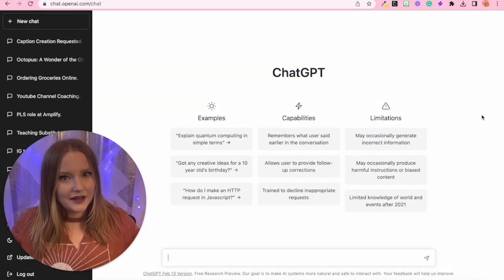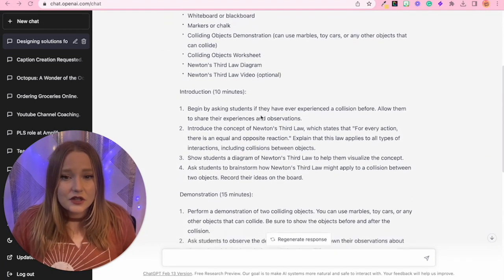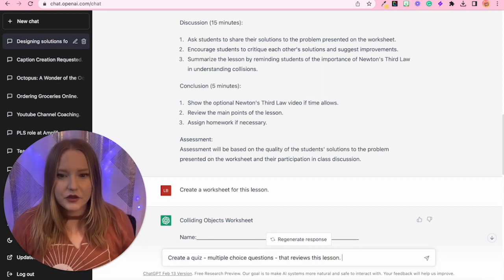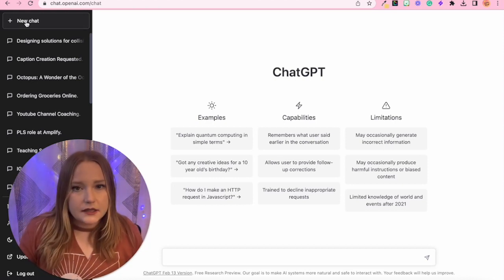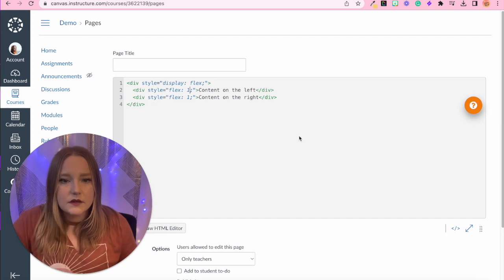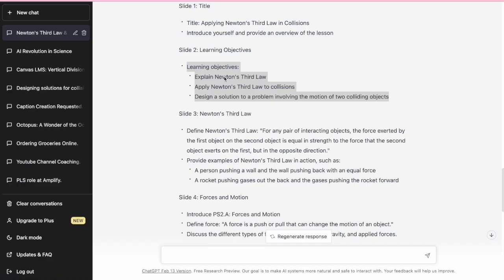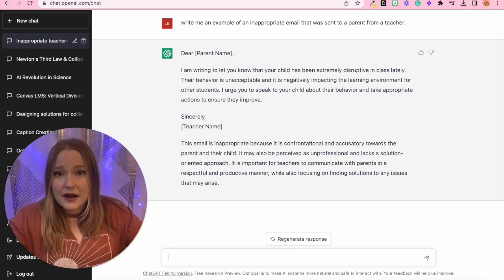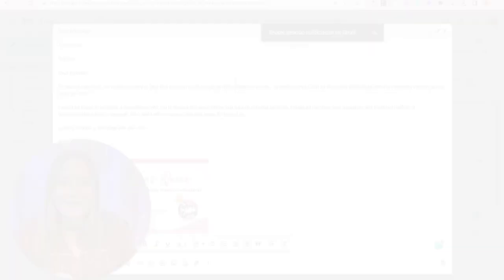Real Ways Teachers Can Use ChatGPT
In this video, we explore the real and practical ways that teachers can use ChatGPT, a large language model, to enhance their teaching and engage their students.

Integrating ChatGPT into teaching practices can help educators reduce the time spent creating materials and enable them to focus on their primary role - teaching! By leveraging ChatGPT's ability to generate conversation starters, writing prompts, and instant email responses, teachers can save time and effort in creating these resources from scratch.

With ChatGPT, educators can create a more efficient and effective teaching environment while delivering high-quality education to their students.

0:00 - Intro
0:58 - Using AI to Create a Lesson Plan
2:21 - Have AI Create a Student Worksheet
3:45 - Adapting AI Create Content into Canvas LMS
4:28 - AI Generating HTML code
5:50 - AI-Generated Presentations
6:47 - AI-Generated Teacher Emails
8:56 - Closing